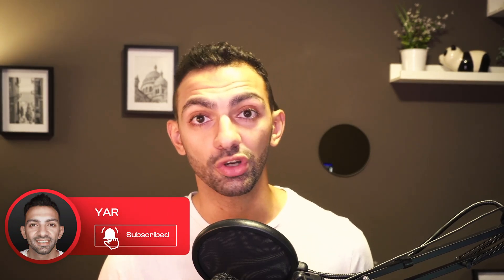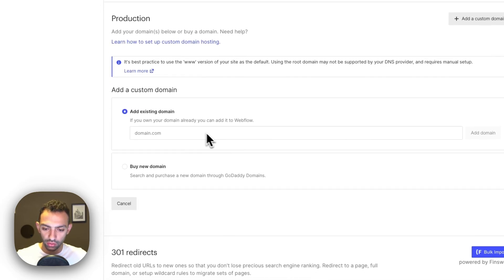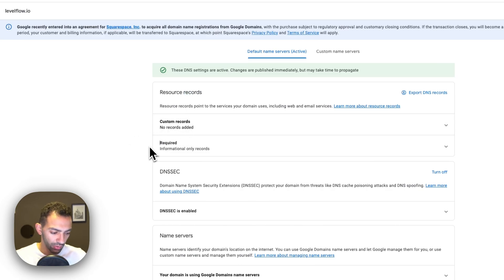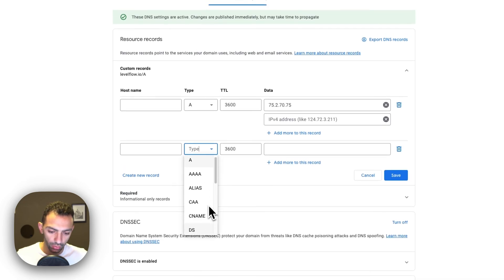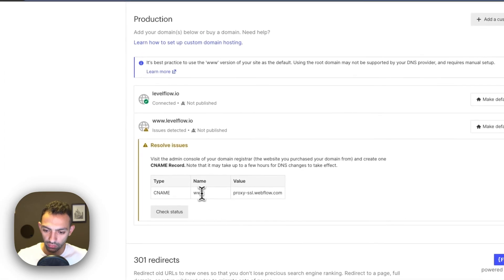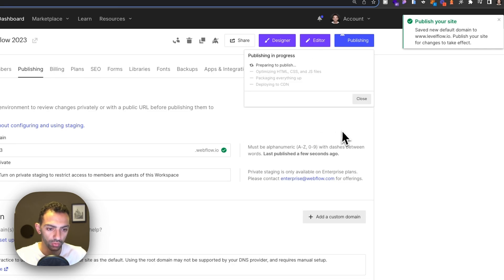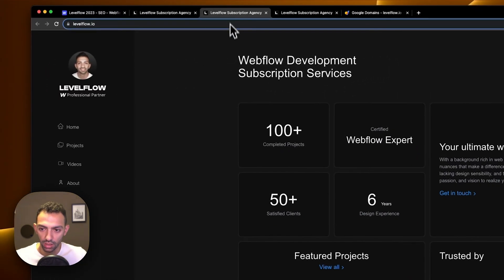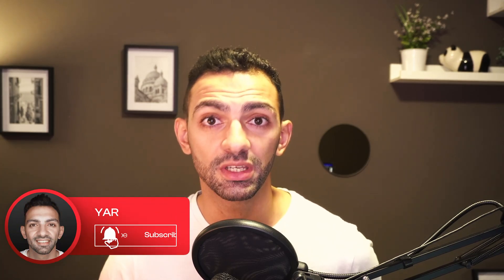Day 30/100 - How to Publish Your Webflow Site on a Custom Domain - 100 Days of Webflow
Welcome to Day 29 of our 100 Days of Webflow journey!

Today we will connect a custom domain on your Webflow website. I'll walk you through the entire process, connecting my google domain to my new Webflow site.
By the end of this episode, you'll know exactly how to get your Webflow site up and running on your own domain.

📋 What You'll Learn:

01:39 - Add a custom domain
06:40 - Publish Webflow website with new domain
07:08 - Disabling indexing on the staging domain
08:08 - Aut-generate sitemap

🔗 Useful Links:

levelflow.io